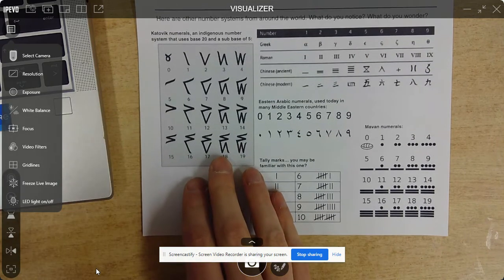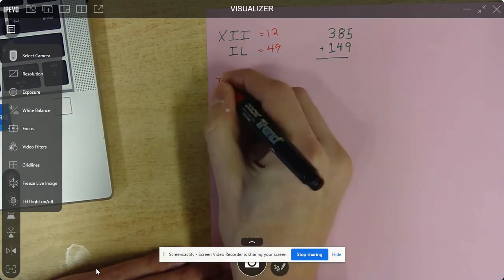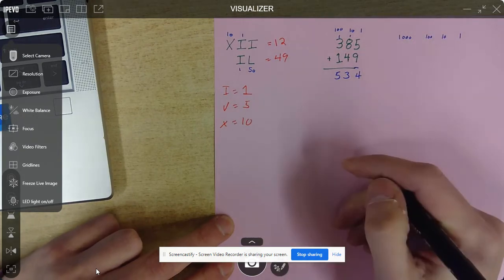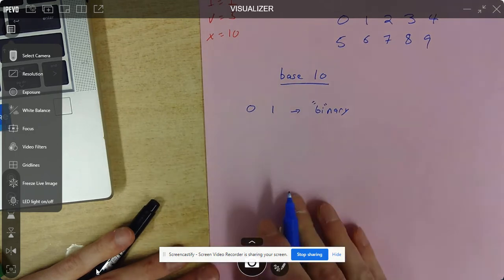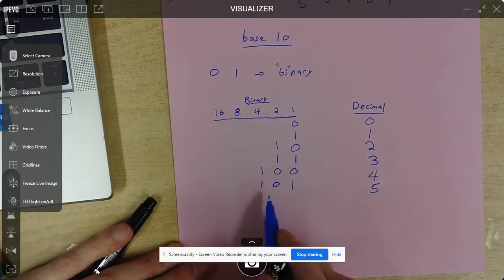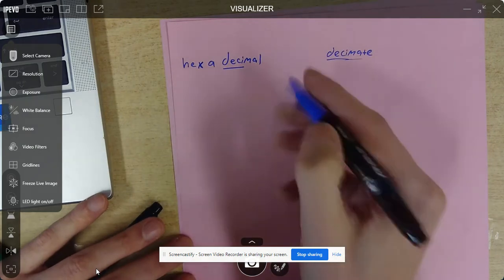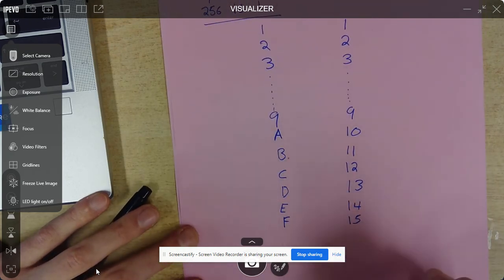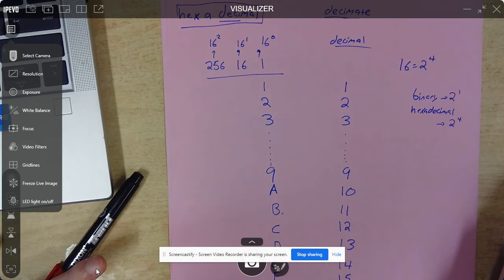Number Systems: Binary & Hexadecimal